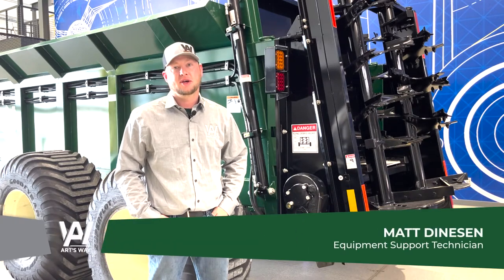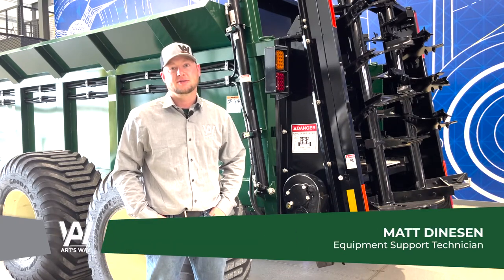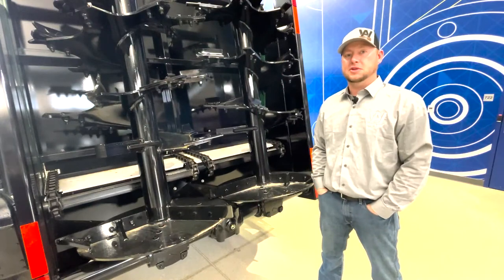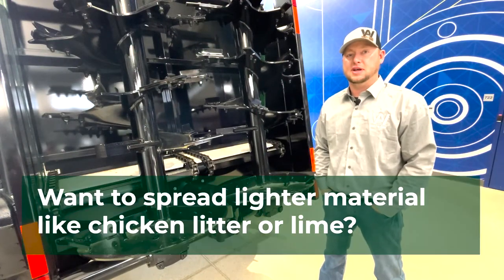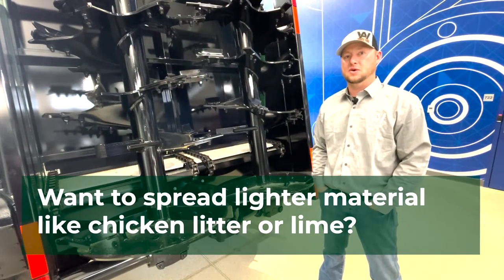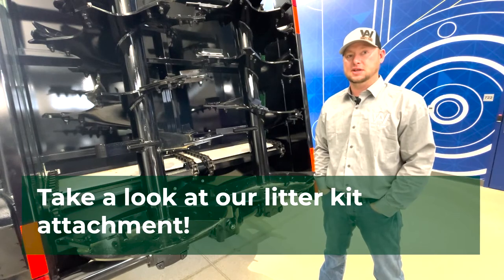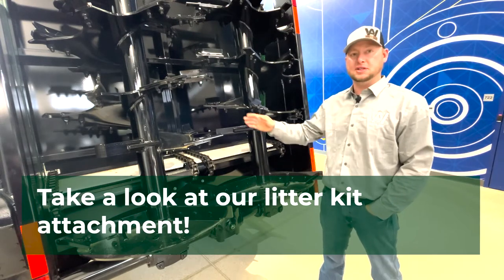HOW TO: INSTALL A LITTER KIT ON A MANURE SPREADER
How to install a litter scoop kit on an X series manure spreader from Art's Way. Works great when you regularly spread cow manure and do some chicken litter or lime as well.